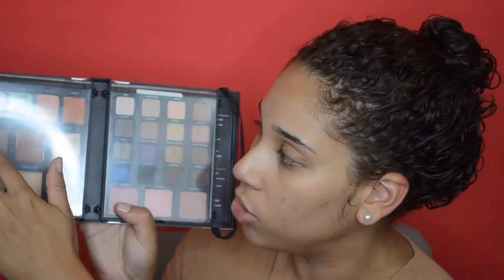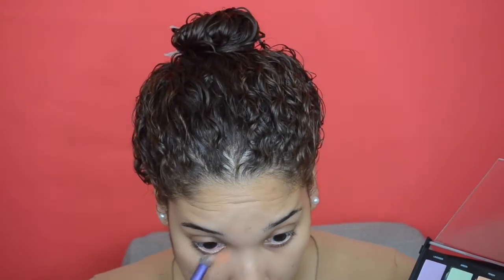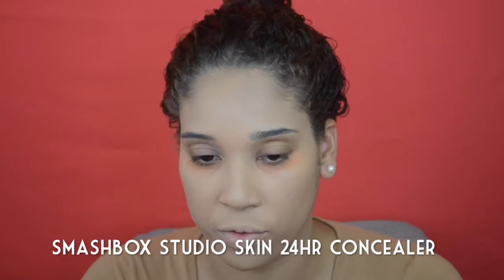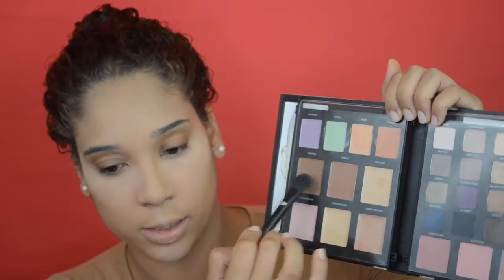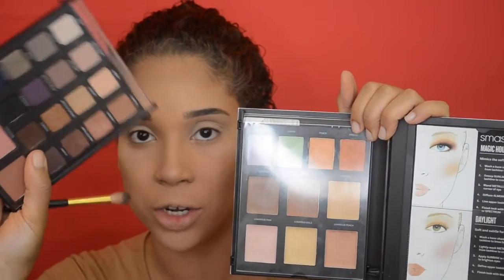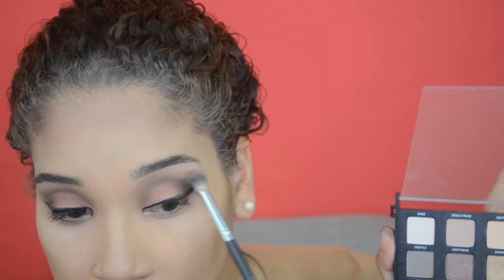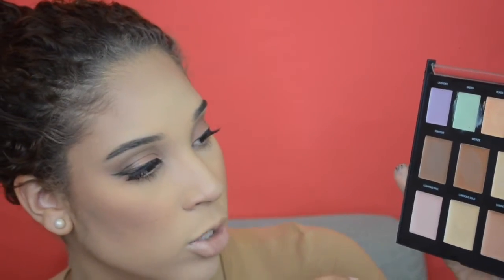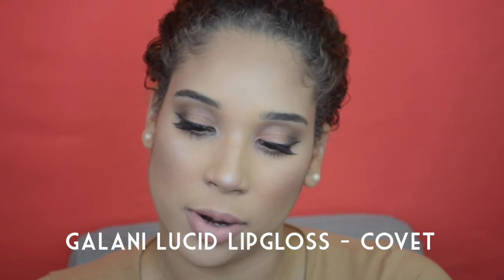My Go To Summer Glam ft Hot New Makeup | All Things Ada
This video is not sponsored but some products mentioned were provided for editorial consideration.

❣ Love you long time xx,

Ada